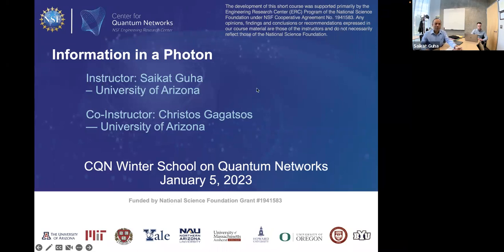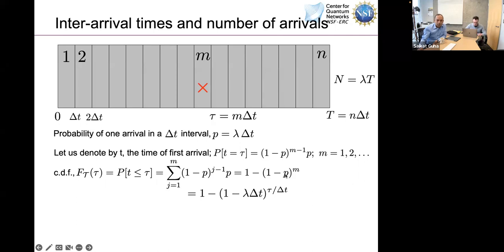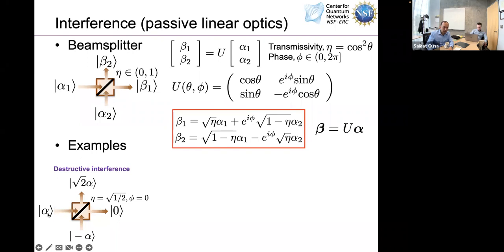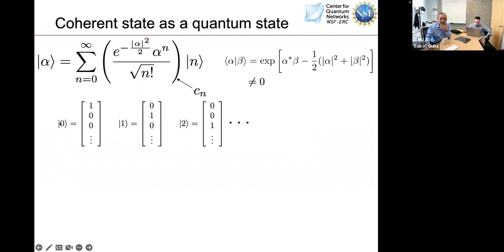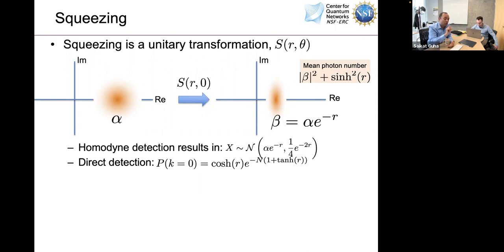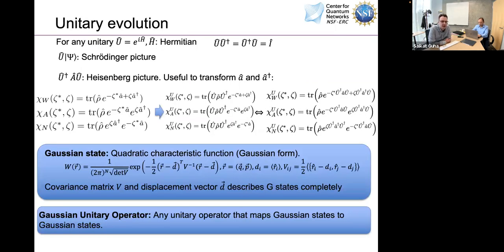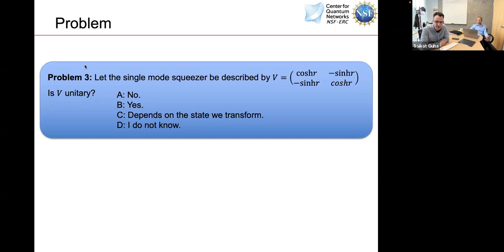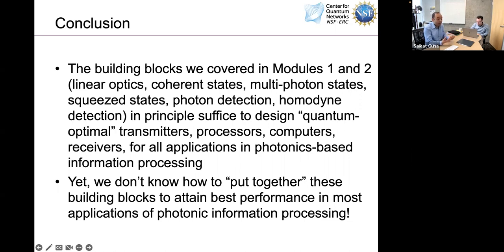Course 6: Information in a photon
Instructors: Saikat Guha and Christos Gagatsos

Course Summary: This course is a 2-3 level introduction to the mathematical tools necessary to understand the quantum representation of classical laser light, and single- and multi-photon quantum states of light, and using those tools to uncover properties and applications of encoding, transmission and processing of information encoded in light.